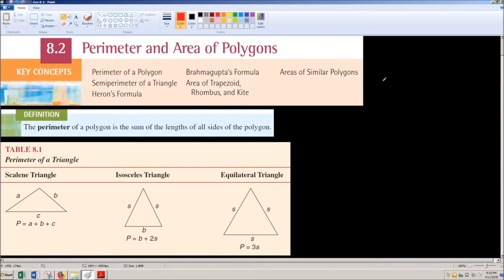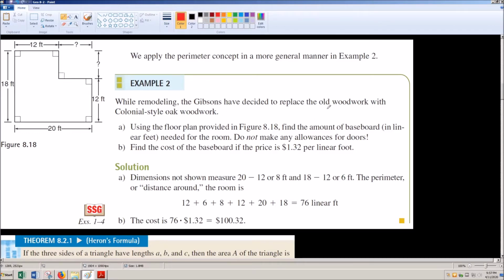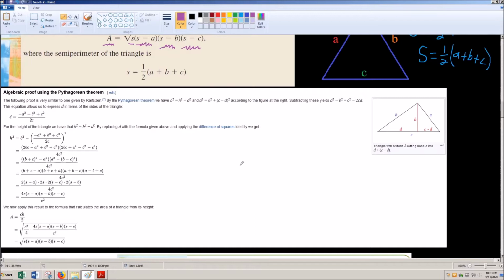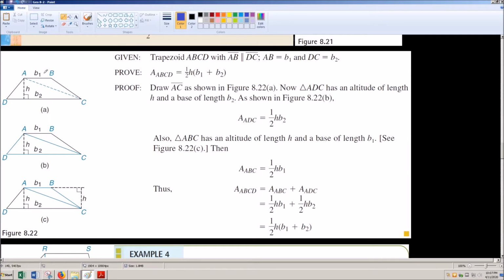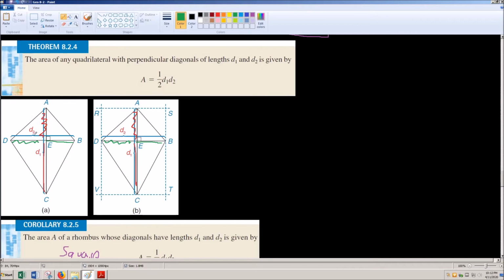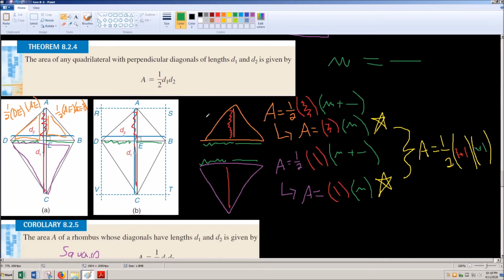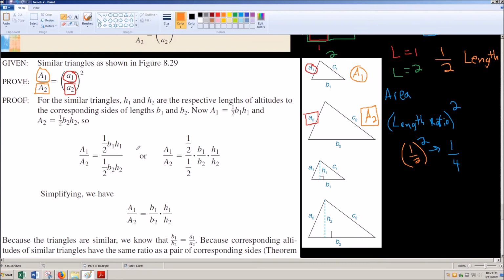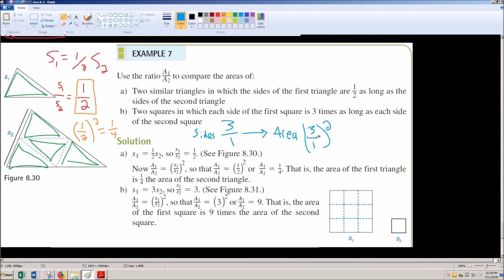Geometry L5 - 8.2 - Lesson (Perimeter and Are of Polygons)